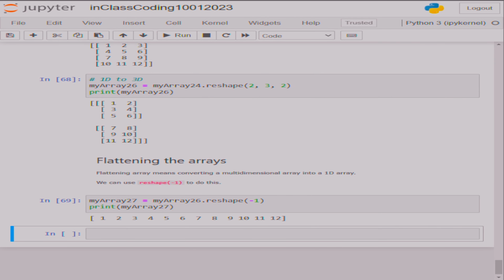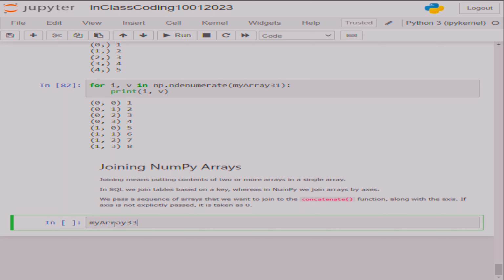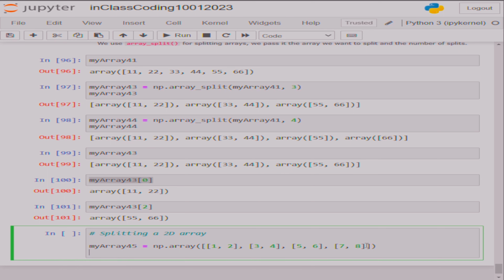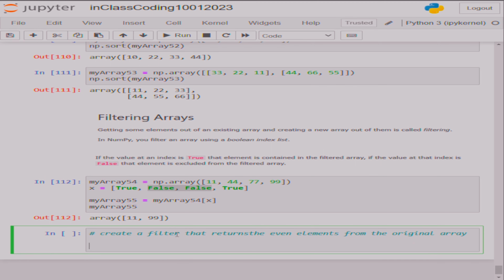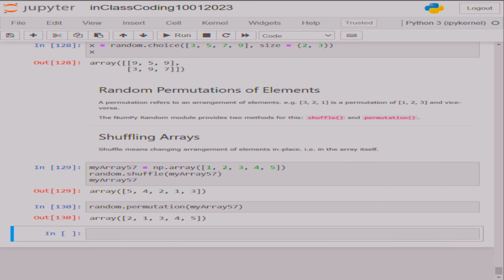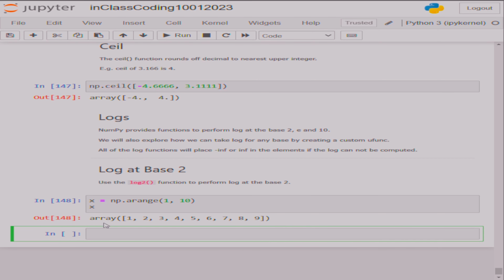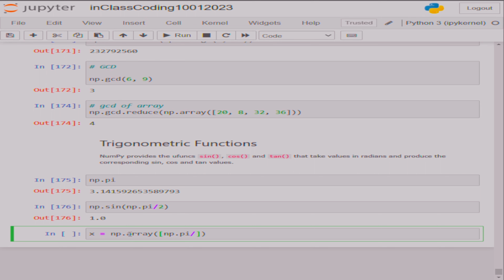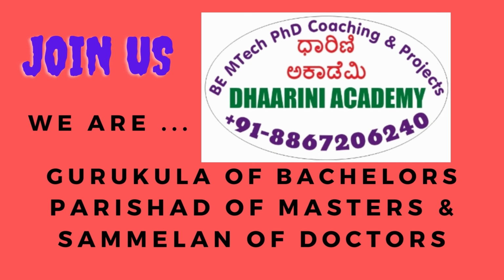ಧಾರಿಣಿ ಅಕಾಡೆಮಿ | Python for IBM Data Science | NUMPY ARRAY OPERATIONS | DHAARINI ACADEMY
* Screen Recording of IBM DATA SCIENCE LIVE TRAINING held at STC, Riyadh, Kingdom of Saudi Arabia.

ಧಾರಿಣಿ ಅಕಾಡೆಮಿ
Dhaarini Academy of Technical Education
Bengaluru/Mangaluru/Manipal

Topic: NUMPY ARRAYS: N Dimensional Array Operations.
NUMPY ARRAYS: N Dimensional Array Operations Hands On
NUMPY ARRAYS: N Dimensional Array Operations coding in Python
NUMPY ARRAYS: N Dimensional Array Operations in Python
NUMPY ARRAYS: N Dimensional Array Operations in PYTHON Theory
Learn NUMPY ARRAYS: N Dimensional Array Operations from basics
NUMPY ARRAYS: N Dimensional Array Operations with examples
NUMPY ARRAYS: N Dimensional Array Operations tutorials